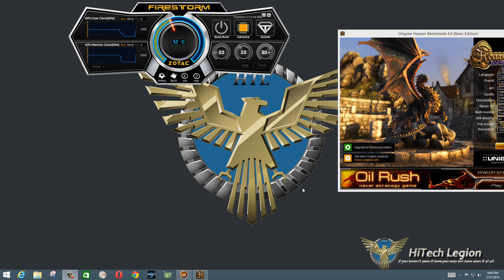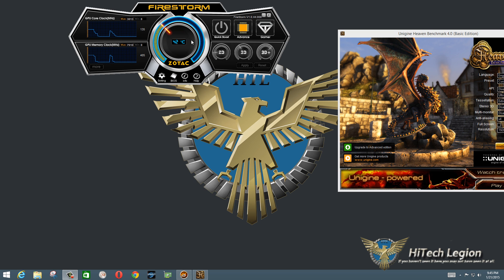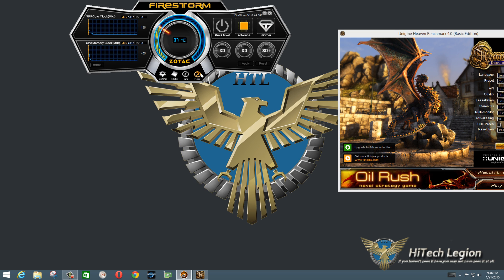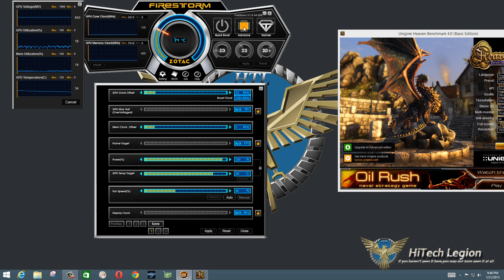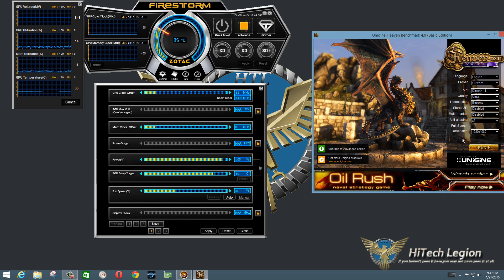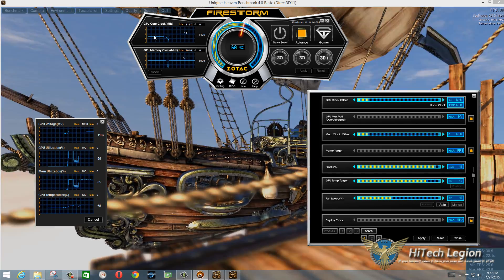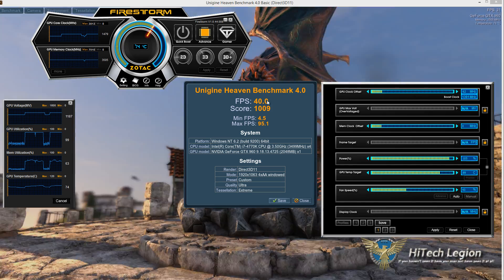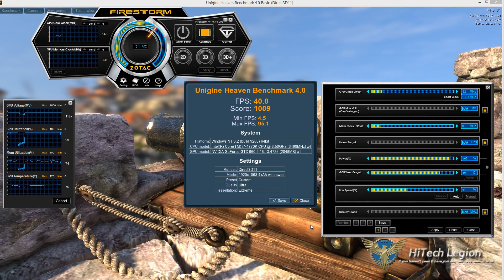Zotac GTX 960 AMP! Edition Overclocking Tutorial with Firestorm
Overclocking tutorial for the Zotac GTX 960 AMP! graphics card and overview of the firestorm utility. Of course not all cards are created equal you might be able to get more out of yours or possibly less.

2015 HiTechLegion.com